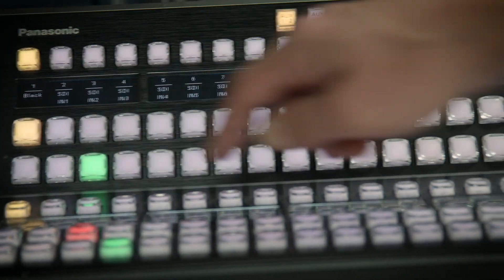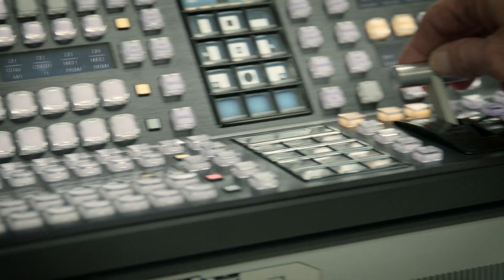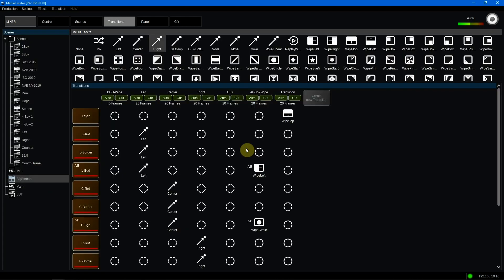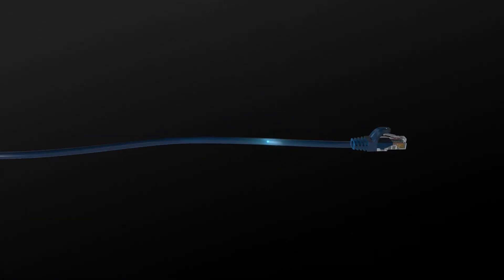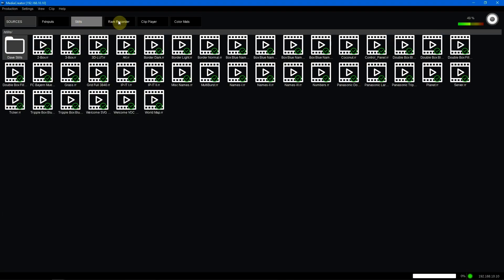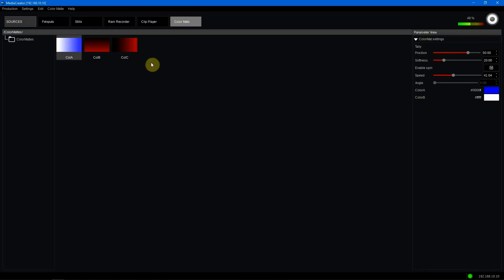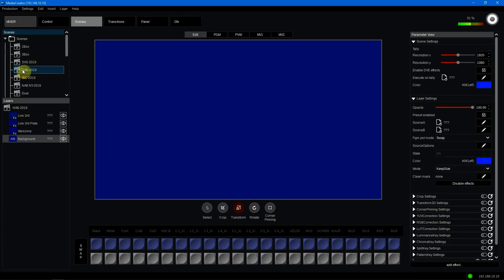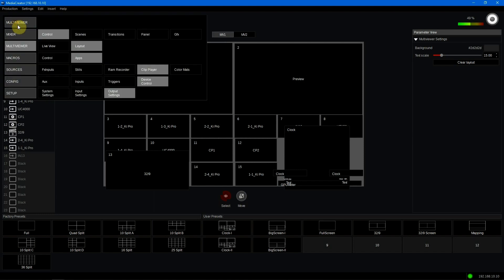Panasonic's Next Generation Live Production Platform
An IT/IP-centric platform based on an open software architecture that will bring ground-breaking innovations to many markets in the video industry, starting with a very powerful broadcast video switcher.